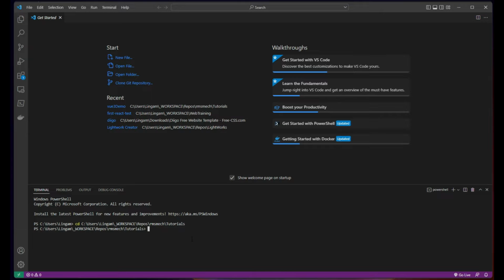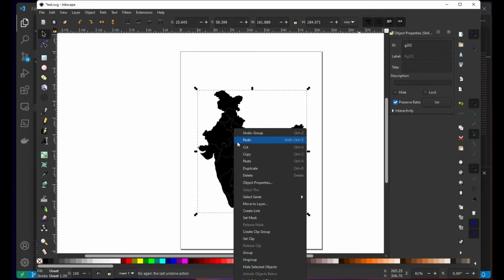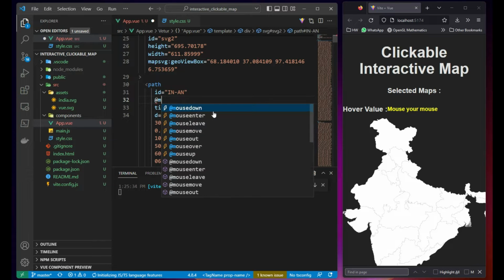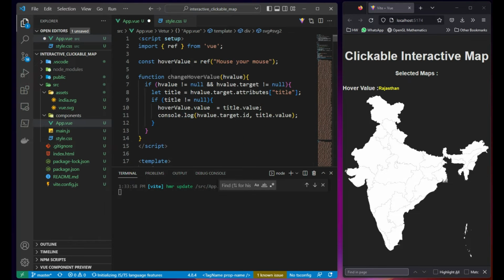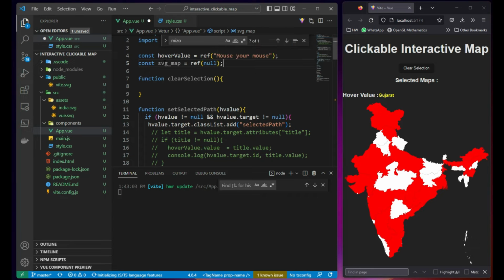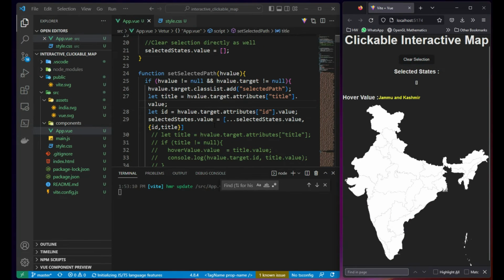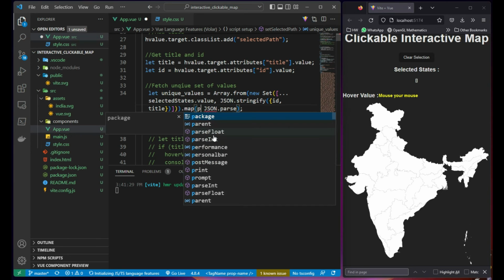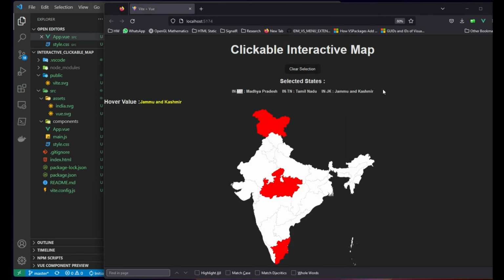How to make clickable map on website with Vue 3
Learn how to make  clickable map on website with Vue 3